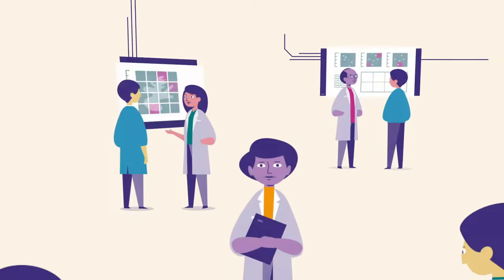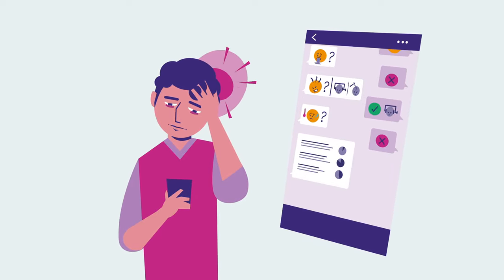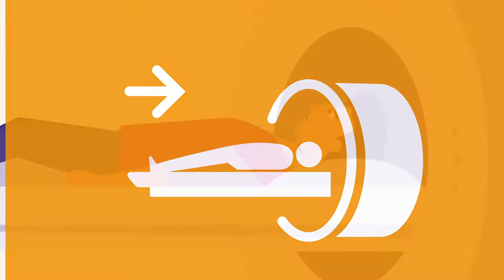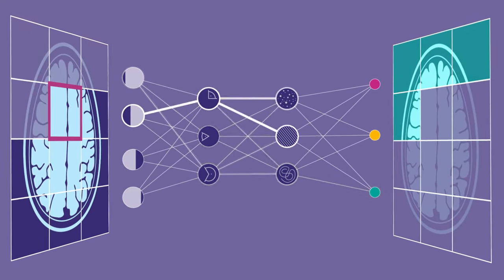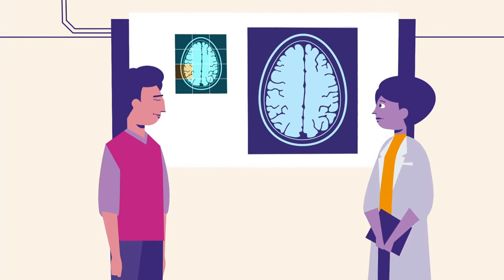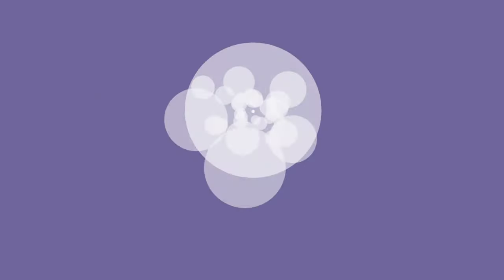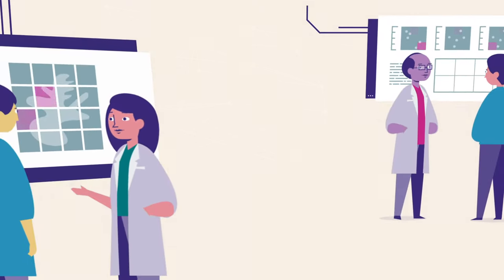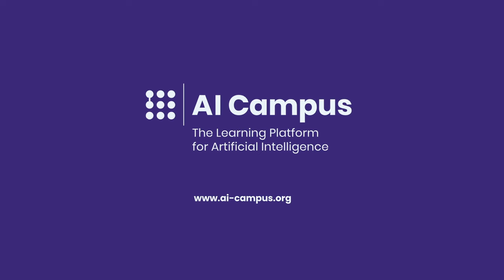AI in Medicine: Possible Applications and Potentials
There are many possible applications and potentials for artificial intelligence (AI) in medicine. Symptom checking apps can help people with health conditions in their daily lives. MRI scans, which consist of a lot of different image data, can be processed with the help of artificial neural networks, thus patterns contained therein and diseases can be recognised. To handle data in a responsible and reflective manner is important.

Learn more about the possible uses for AI in medicine on the AI Campus

The AI Campus is the learning platform for artificial intelligence with many free online courses, videos and podcasts in different areas of AI.

The digital learning platform has been available to the public as a beta version since July 2020 and is in continuous development. As an R&D project, the AI Campus is funded by the German Federal Ministry of Education and Research (BMBF).